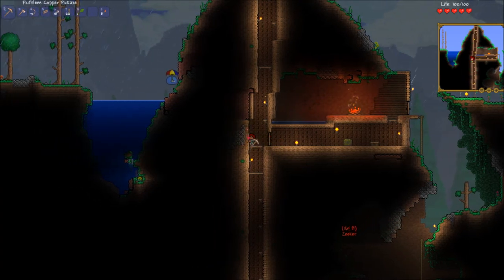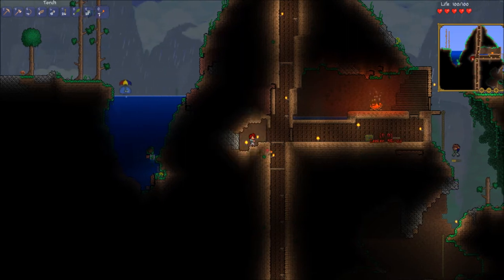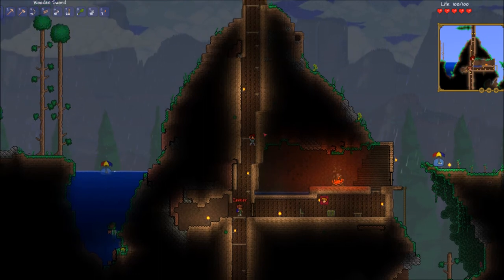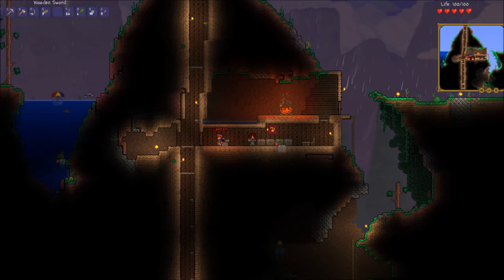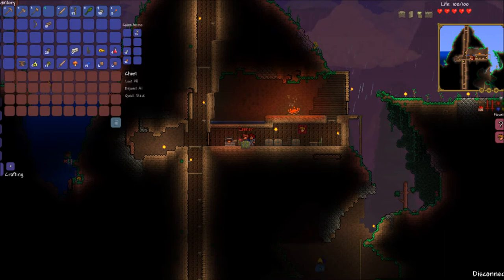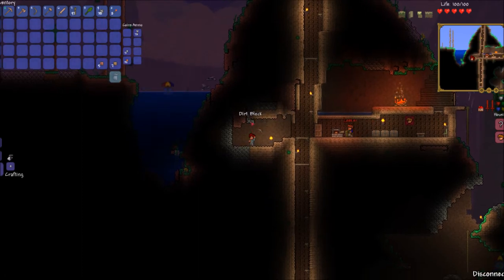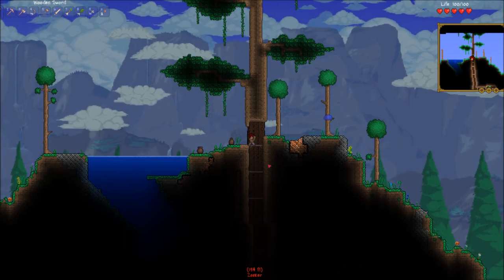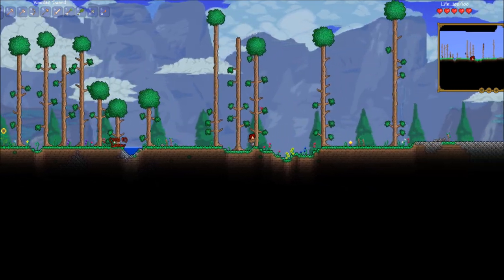Terraria, Episode 13: Housekeeping